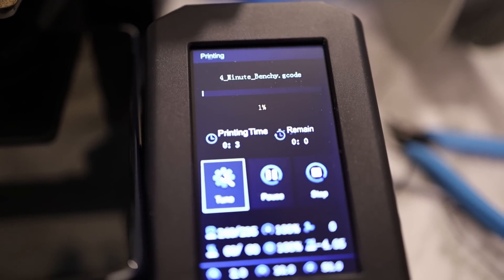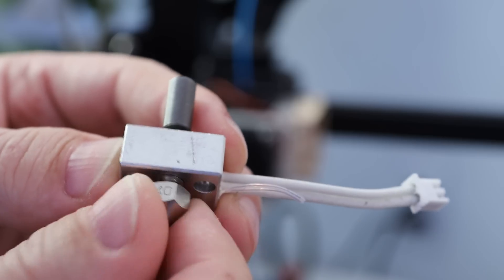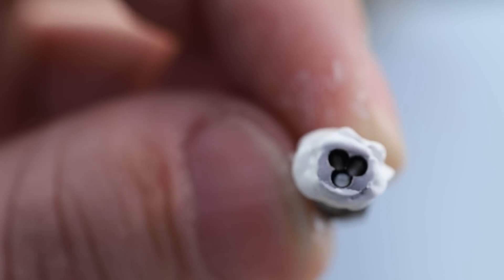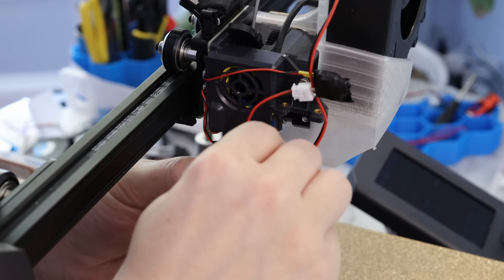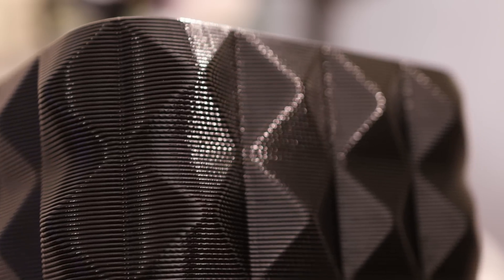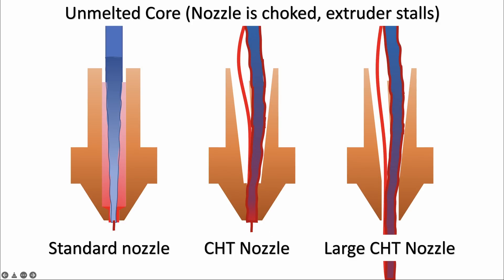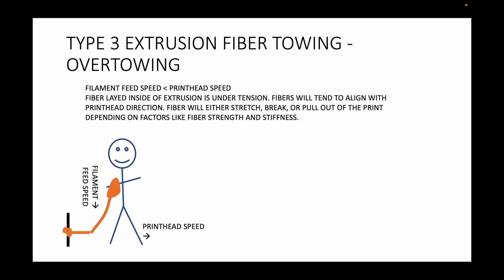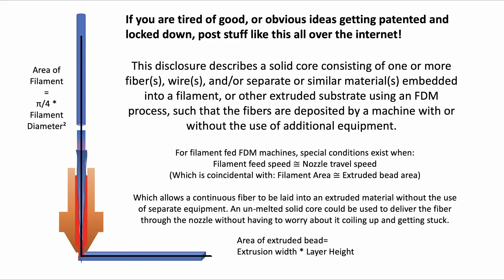Ender 3 S1 - Extruding 10x Wider with CHT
In this video I am trying out 1.0mm and 1.8mm nozzles, to see how much faster you can print by increasing nozzle size.

Amazon Links
120mm Fan
Tecbears PLA
Copperhead Heatbreak
Copperhead Hot Block
PEI Flexible Steel Print Surface (235x235)

Intro Skit:(0:00)
Heatbreak and Nozzle Install:(0:22)
Extrusion Rate Testing:(1:55)
120mm Fan Duct:(3:14)
Test Print:(5:05)
Analysis:(5:54)
Solid Core Extrusion:(7:44)
Conclusion:(8:28)
Technical Appendix:(9:35 )